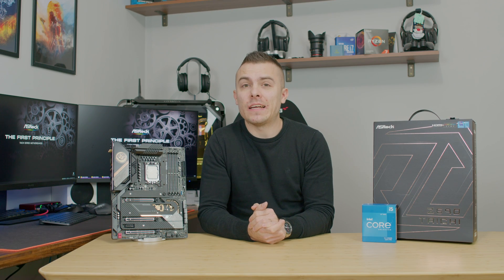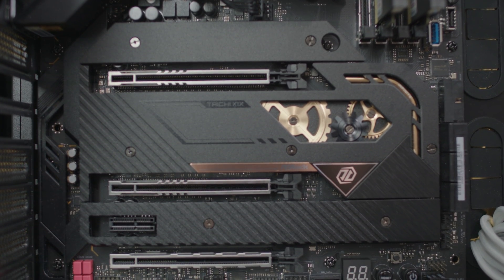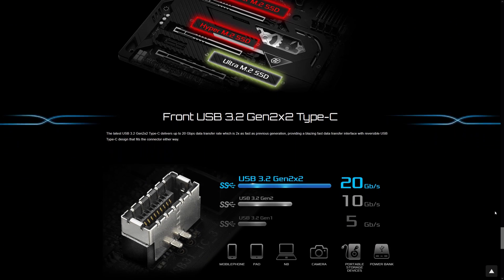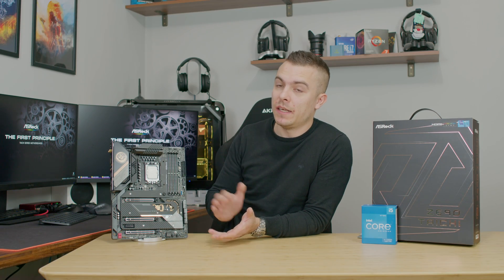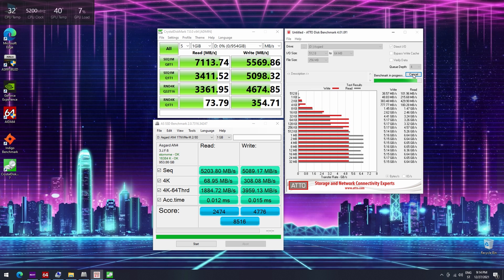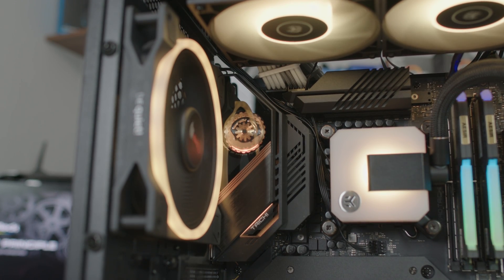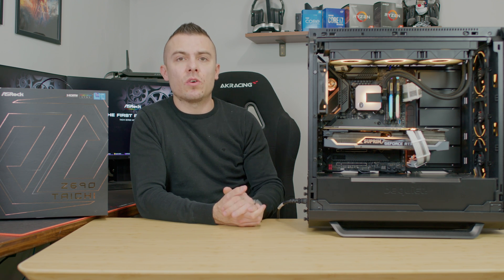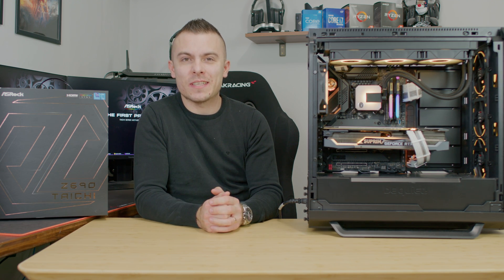ASRock Z690 Taichi w/ i9-12900k - Insights and Overview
Another great motherboard from ASRock under the code name Taichi. Todays video is based on ASRock Z690 Taichi with Intel Core i9-12900k that has outstanding design and performance but also quite interesting 2x Thunderbolt 4 ports. Speeds on DDR5 are insane as well as on the NVMe PCIe Gen4x4. Check it out!

►ASRock Z690 Taichi
►Intel Core i9-12900k
►ASGARD AESIR RGB DDR5 2x 16GB 4800MHz

Specifications of the build:
►ASGARD AN Series NVMe Gen4x4 1TB
►MSI GeForce RTX 3070 Suprim X
►BeQuiet! SILENT BASE 802
►EK-AIO 360 D-RGB
►CableMod Pro Custom Extenders